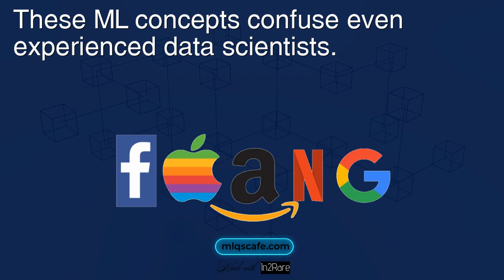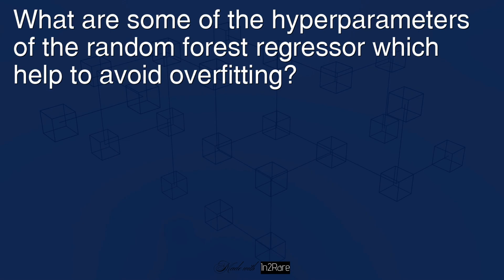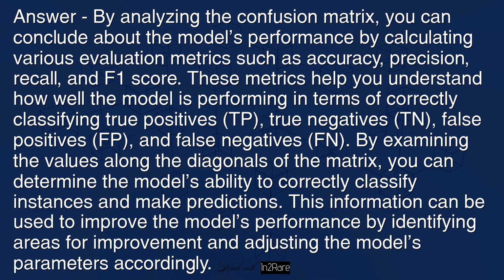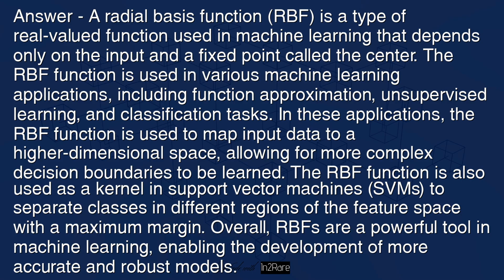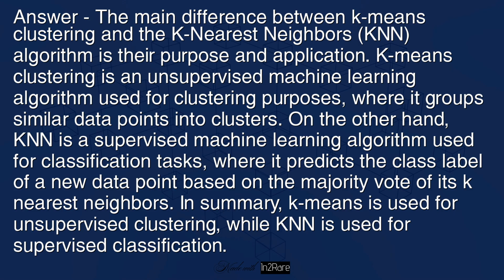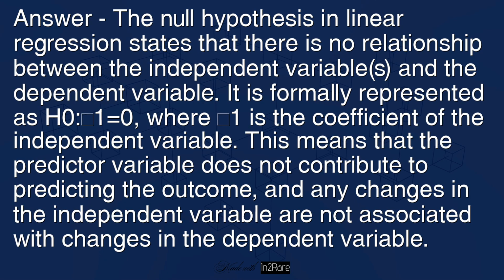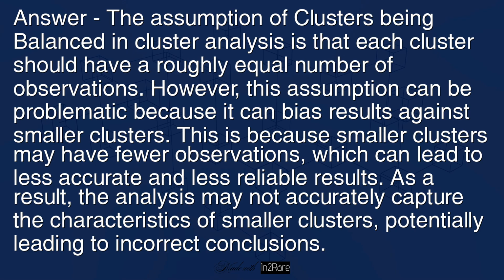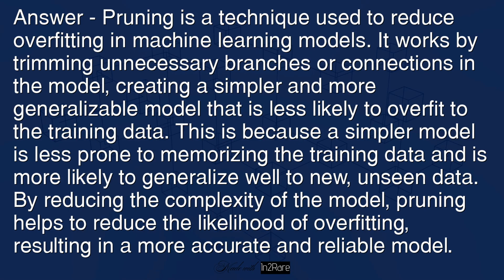50 Qs Set-7 | Real Interview Machine Learning Questions